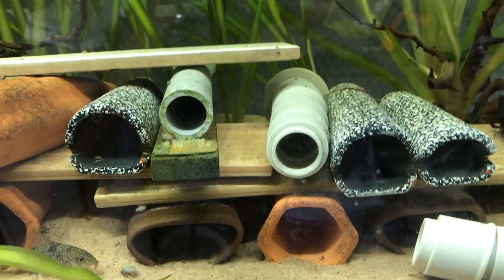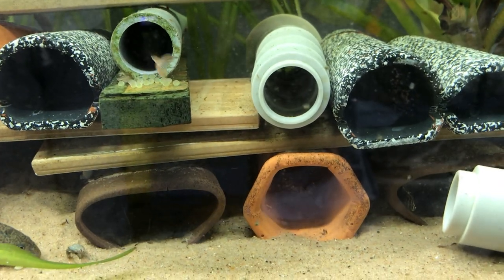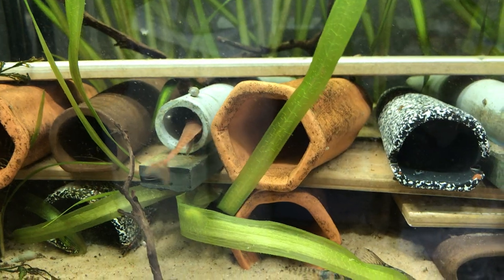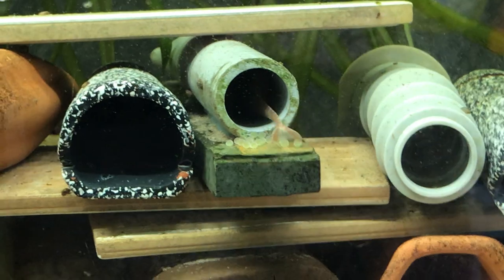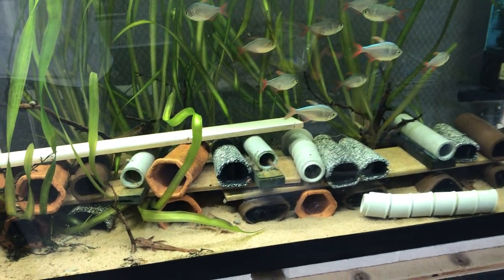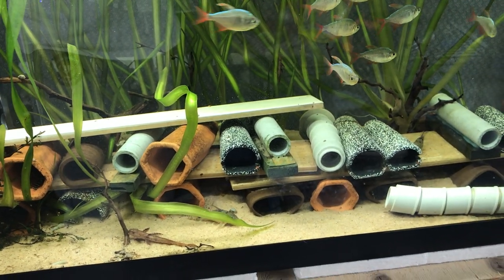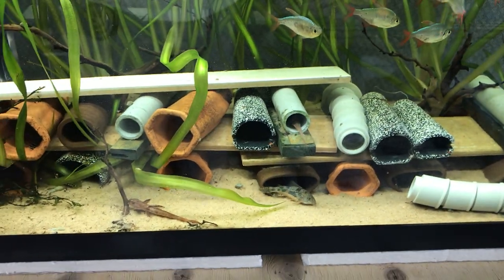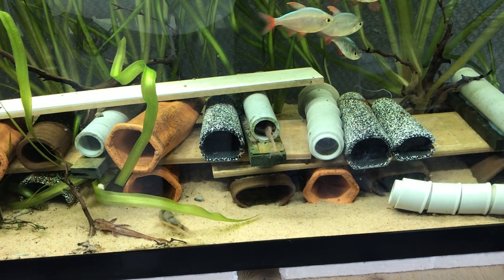Did they kick out all their eggs 😱😥 L010a red Lizard Catfish spawning intensifies! Must watch!!!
Did they kick out all their eggs 😱😥 L010a red Lizard Catfish spawning intensifies!

So excited to get these going - first catfish to get going this winter spawning season! The cories in this rank we’re laying eggs yesterday as well which might have triggered this plus the water change on Sunday!
Temp 25.4C TDS 191